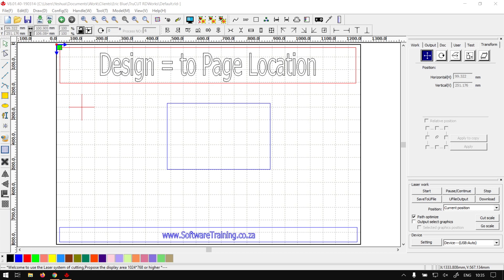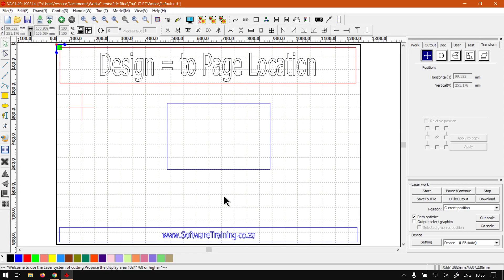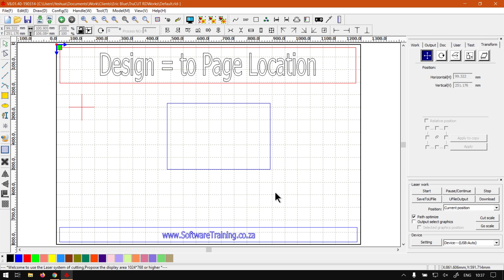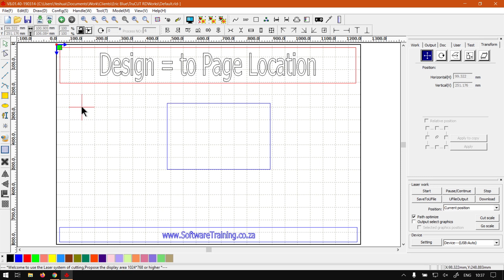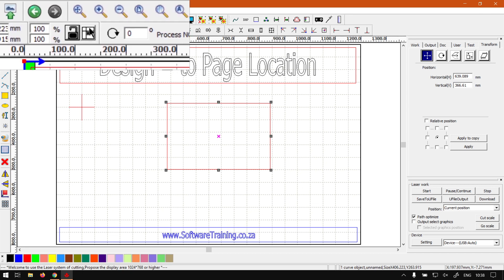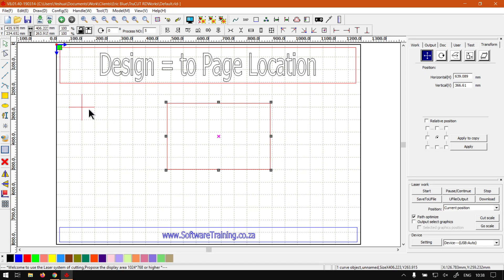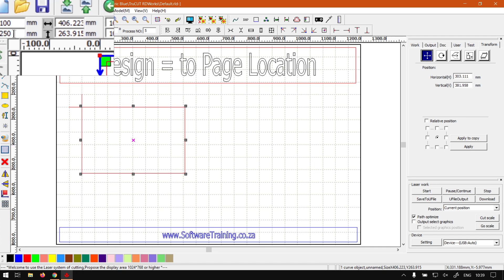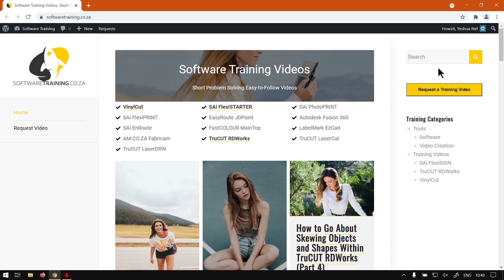TruCUT RDWorks Pin Point a Shape onto your Page (Part 2) Design Type Workflows Mini-Series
The method that we going to be covering is great when you want a shape on an exact location.

The great thing about this way of doing the alignment is that you have a method that allows for exact placement within the page.

This video is part of a Mini-Series. Next video covers Design – Triangle Shape. Previous video covered Ellipse to Measurement.